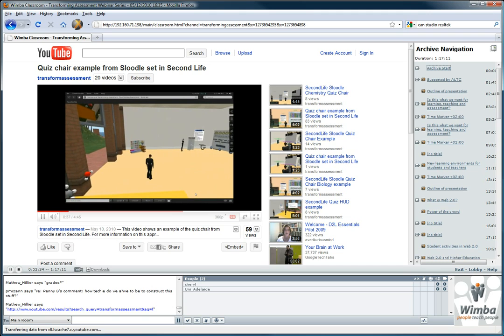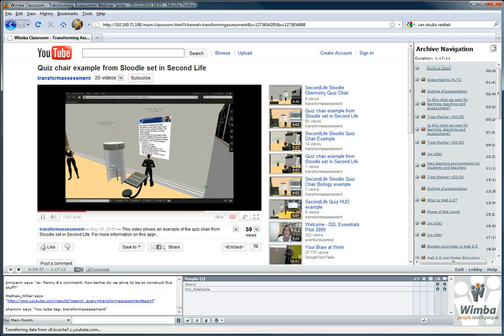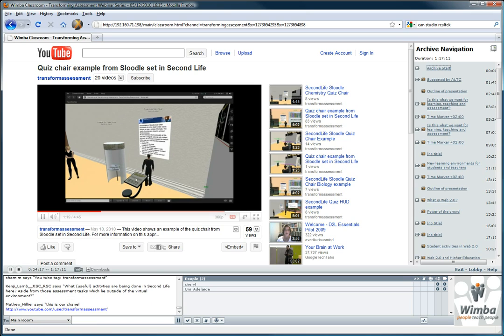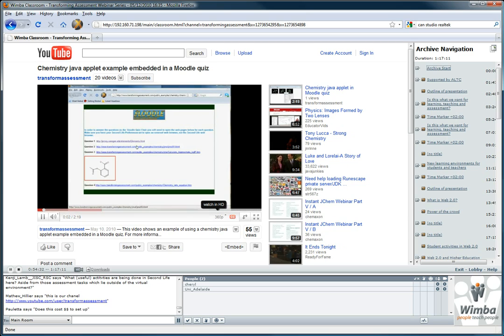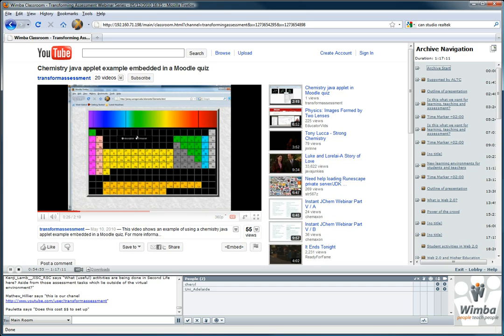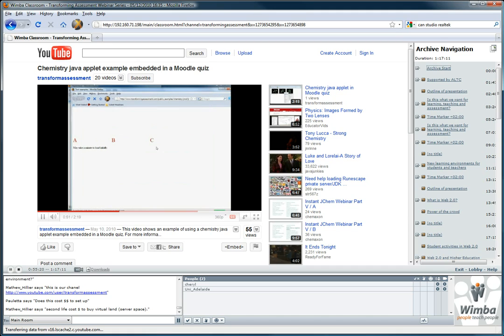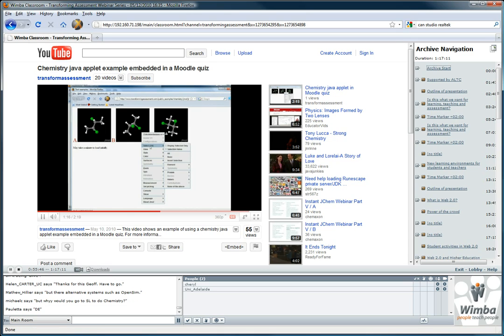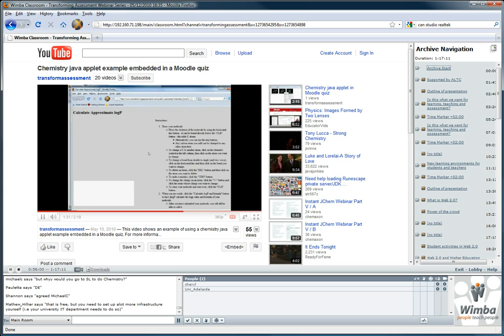[8 of 11] Transforming Assessment Webinar 12 May 2010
Why should we change assessment because of Web 2.0?

Professor Geoffrey Crisp (University of Adelaide, Australia) presents a webinar on the changes in the student learning environment afforded by Web 2.0 and leads a discussion on why assessment practices need to change in response to these new learning environments.